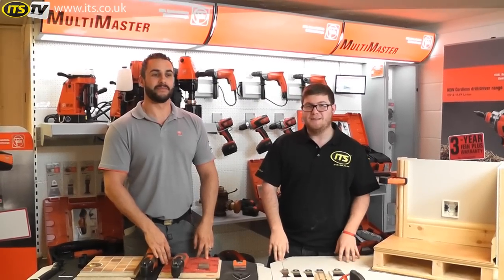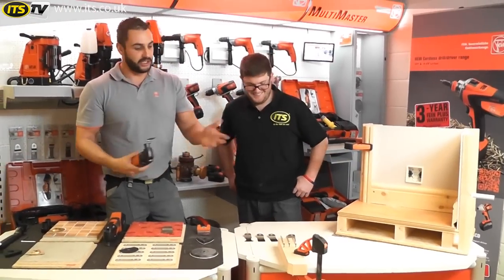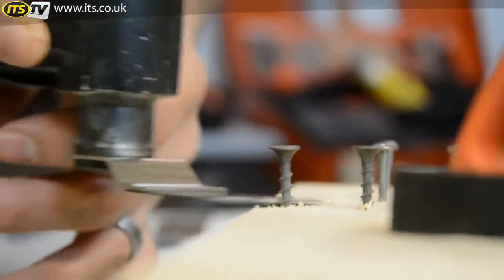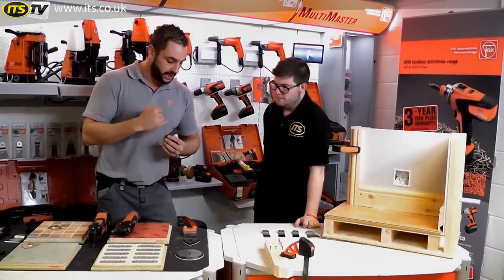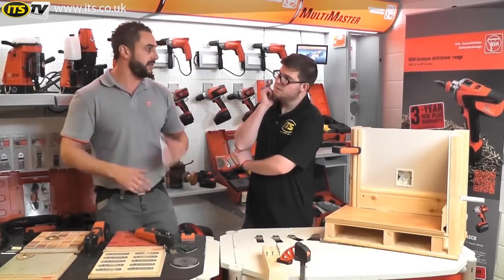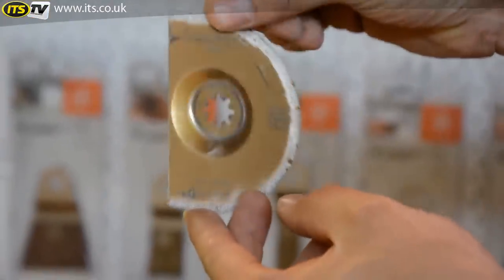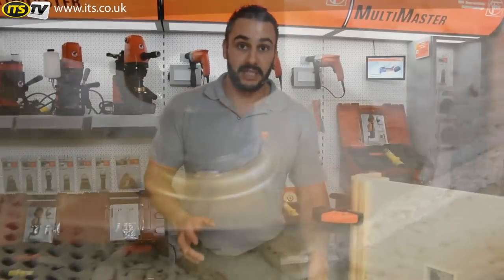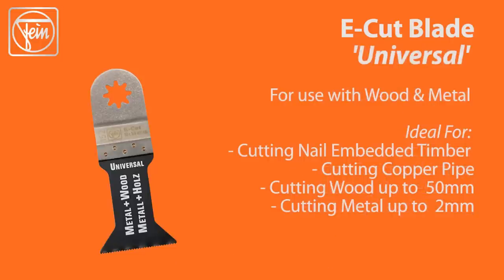Fein MultiMaster Blades & Accessories - ITS TV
Richard joins Nathan from Fein UK to talk through some of the various blades & accessories that are available for Fein Multi Master.